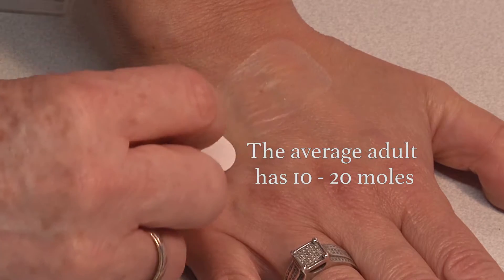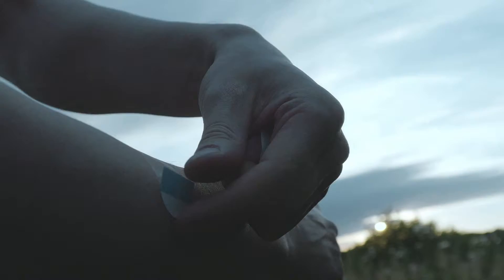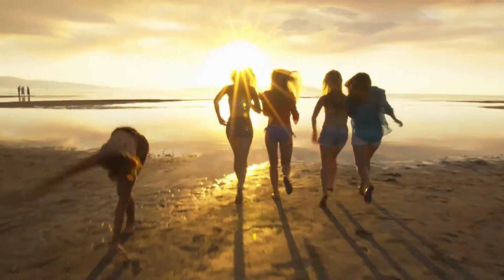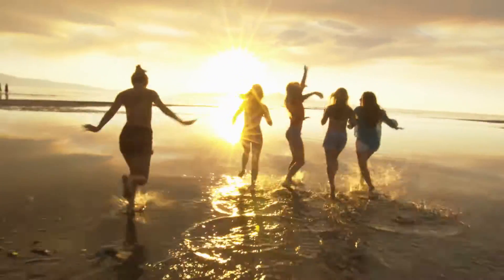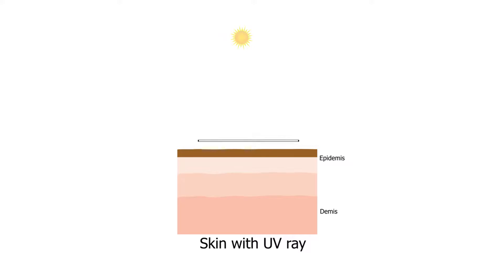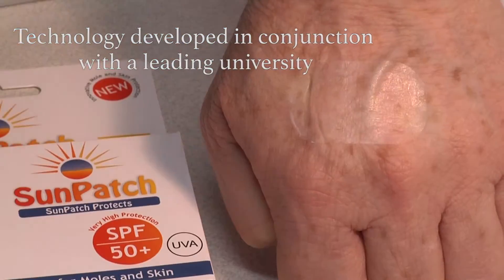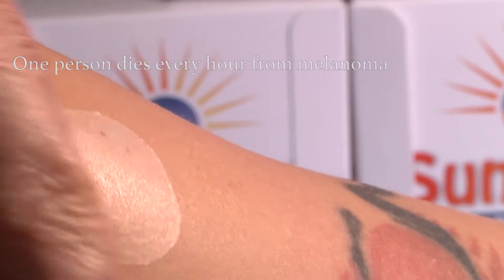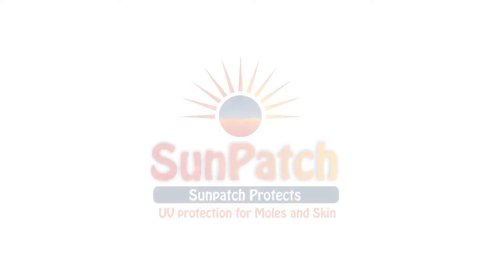Sun Patch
Keep your skin protected from UV damage when you are lapping up the sun, with these Sun Patches. Incorporating optimum sun protection technology, these patches form a comfortable ‘second skin’ which is virtually invisible and has the added benefit of UVA and UVB protection.
They provide up to 12 hours’ protection when out and about, are water resistant and easy to apply and remove.
To be used in conjunction with sun cream. 10 per pack. 4 x 2.5cm.